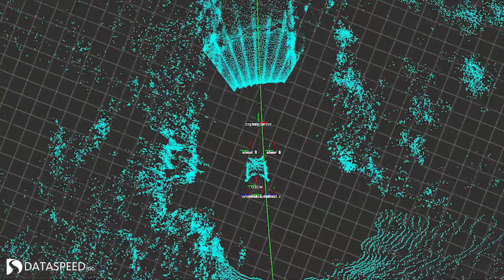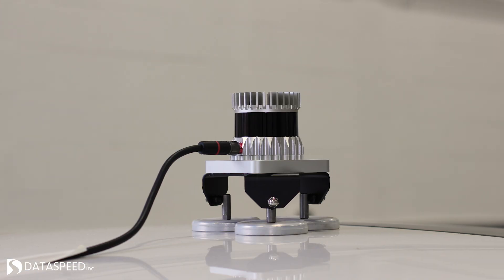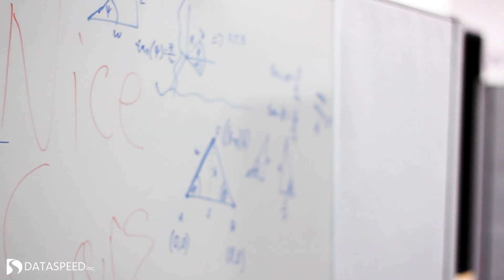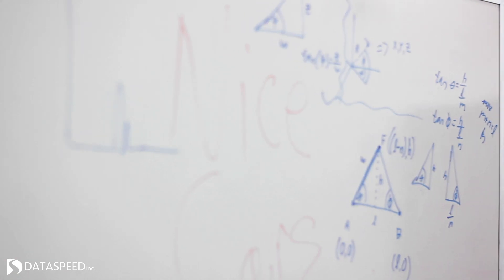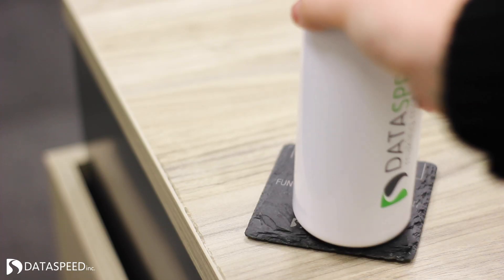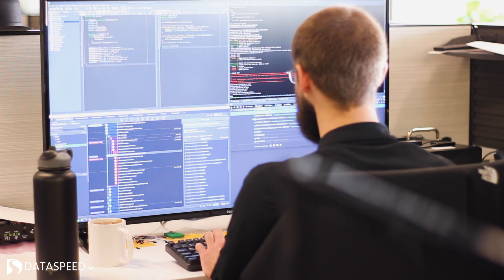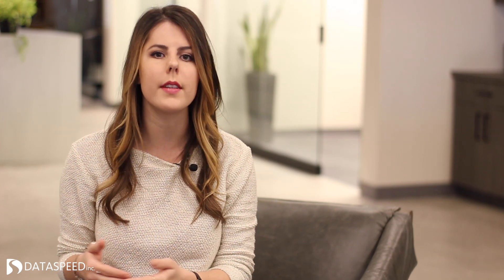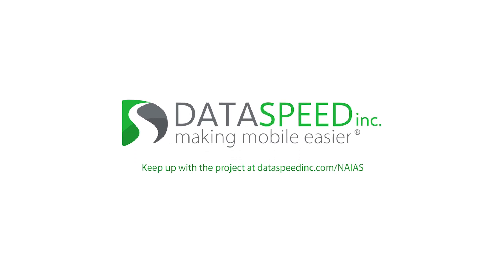February Update: 2020 NAIAS Michigan Mobility Challenge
Tune in for some information on our lidar selection, power consumption testing, software status, and driver monitoring system for our accessible autonomous vehicles that will showcase during media days at the 2020 North American International Auto Show.